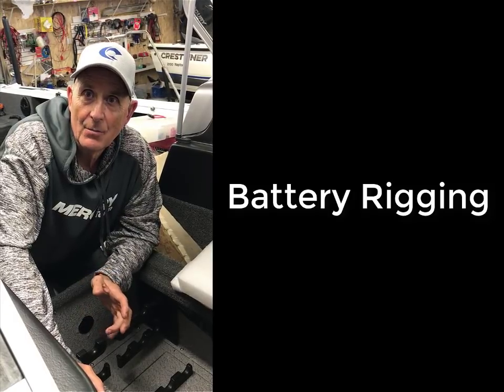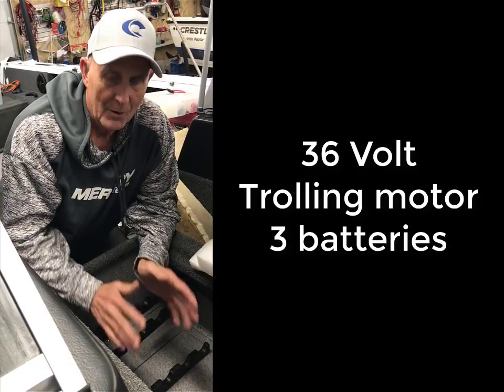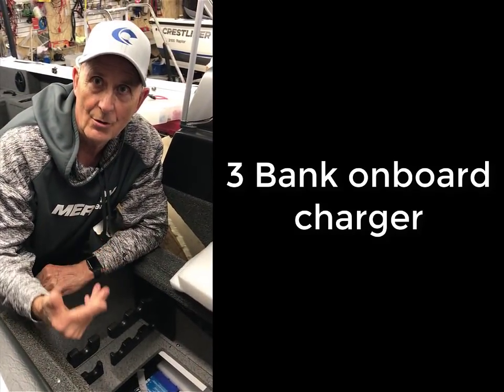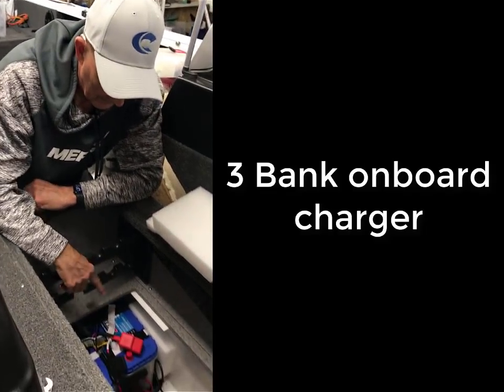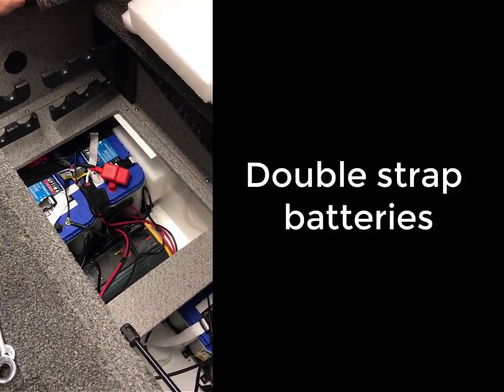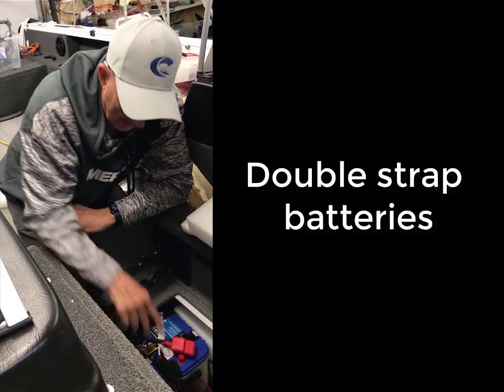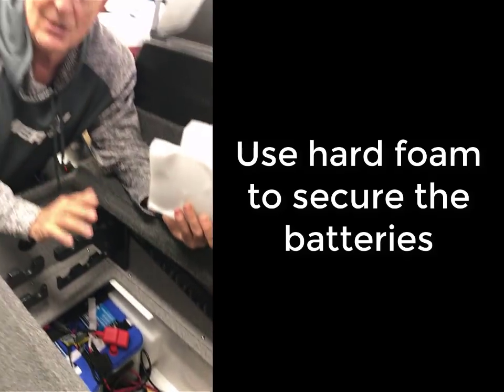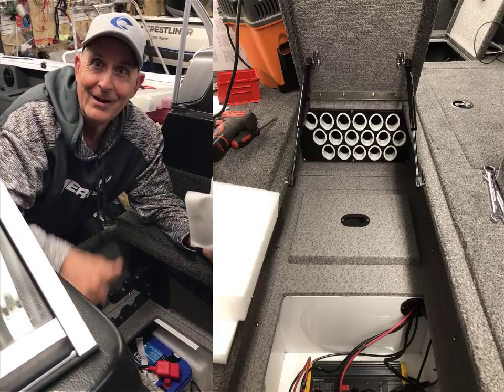Rigging Trolling Motor Batteries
Short video on how I rig my boat batteries